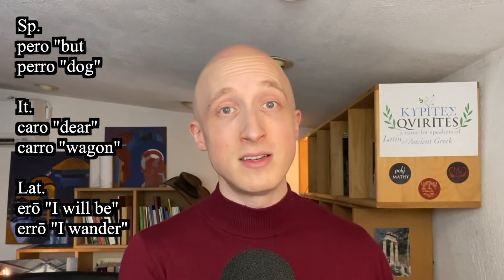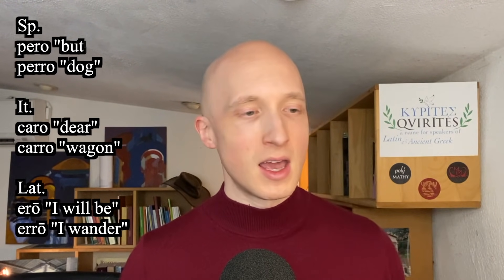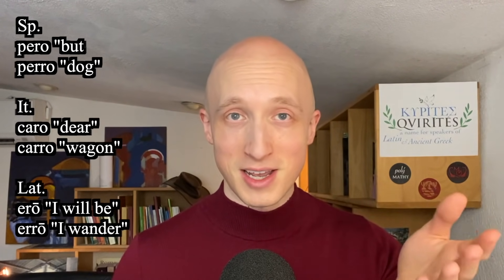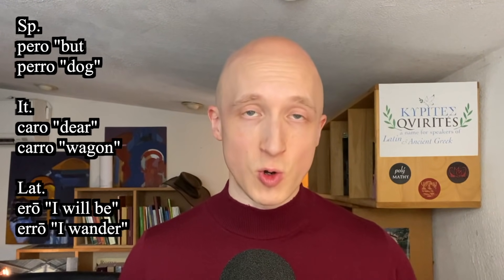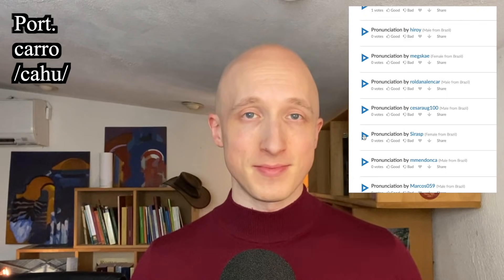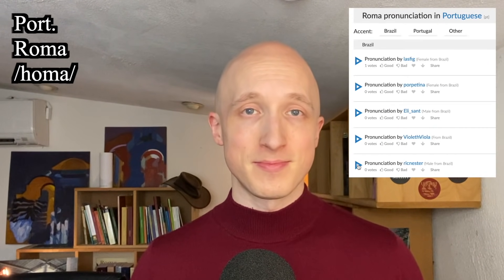Greek Pronunciation: ῥ (rho), how to trill your Rs | Ancient Greek & Latin Pronunciation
The pronunciation of Ancient Greek is a fascinating story that stretches from the epic Homeric legends through Classical Greece and Rome to the modern era. How did the sound of Greek change from early to late antiquity to the Mediaeval period to the present? In this series of videos, I will answer those questions, and many more! 🇬🇷

 🗞  My newsletter/blog discussing the importance of pronunciation in working with ancient languages like Ancient Greek:

👨‍🏫  Luke Ranieri presents (in Latin! subtitles in English) his research on Latin & Greek Pronunciation Evolution 500 BC to 500 AD "Vōcēs quae per saecula inmūtantur" (Living Latin & Ancient Greek in New York City 2020):

• Free Ancient Greek audio in Lucian Pronunciation •

References used in this video:

Vox Graeca by W. Sydney Allen:

Greek: A History of the Language and its Speakers by Horrocks:

Social Variation and the Latin Language by J.N. Adams:

00:00 Intro
00:32 ρ in Modern Greek
01:13 Difference between single R and double RR
02:20 Learn how to roll your Rs!
04:17 Why distinguishing single R and double RR is *so important*
04:49 How to trill the R
06:30 Don't trill your R too much!
10:17 Initial R
12:28 Latin rh, rhh for Ancient Greek ῥ, ῤῥ
14:22 Difference between voiced and voiceless consonants
19:22 The marking of ῤῥ
21:00 Portuguese comparison
22:49 Why this matters
24:39 stinger